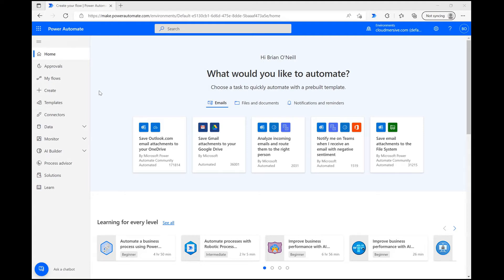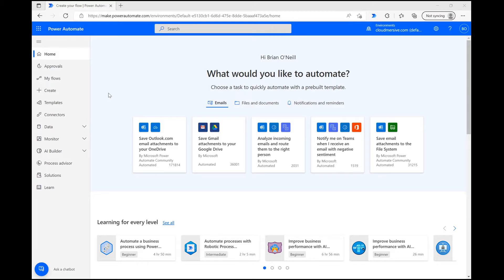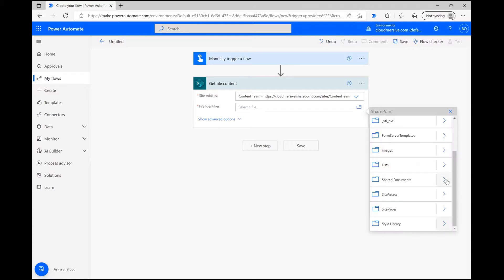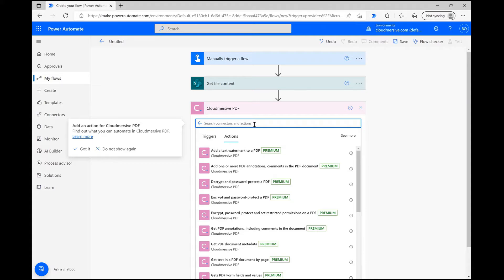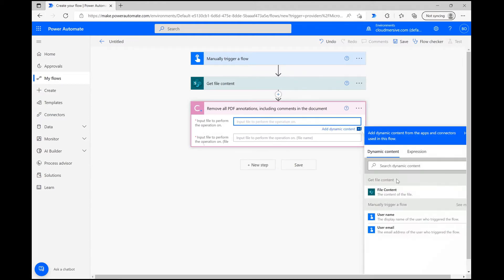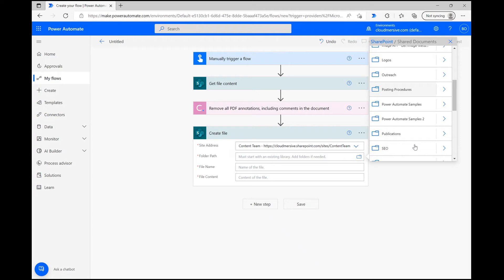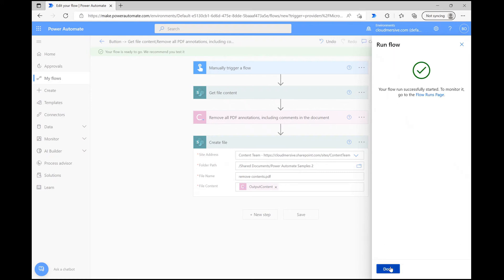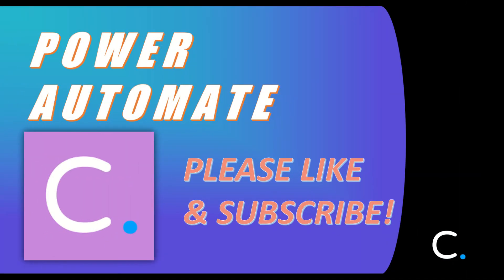How to Remove PDF Annotations, Comments in Power Automate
Learn how to quickly remove annotations, including comments, from a PDF with the Cloudmersive PDF Connector in Power Automate.  The specific connector action demonstrated in this video is titled "Remove all PDF annotations, including comments in the document."  If you are only interested in reviewing the connector and its parameters, you can skip ahead to 0:58 in the video.

In order to use a Cloudmersive connector, you'll need to first register a free account on our With your free account you'll receive a limit of 800 API calls per month and zero additional commitments.